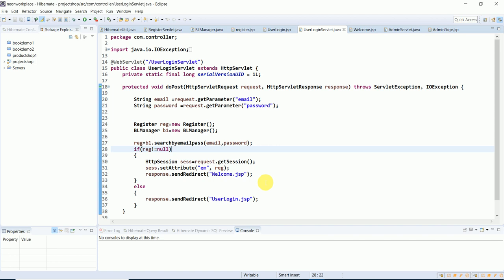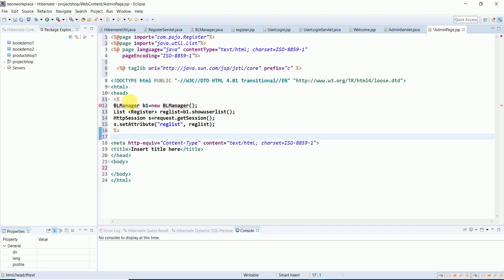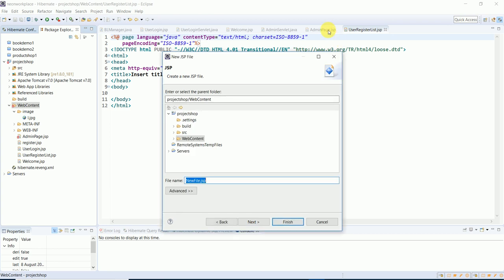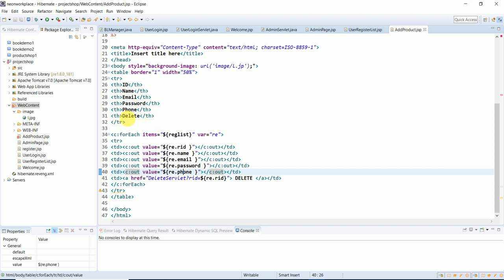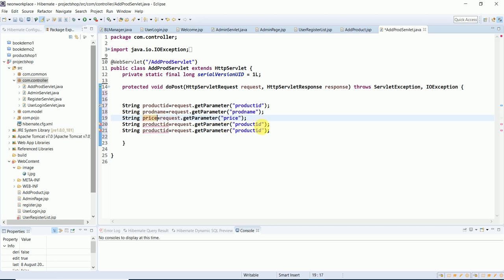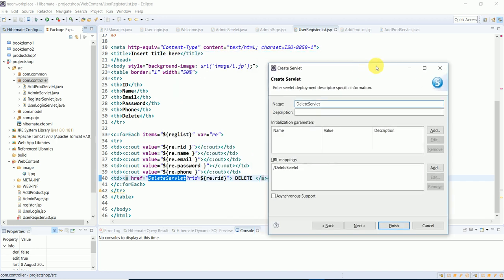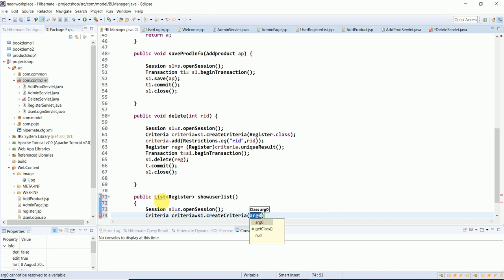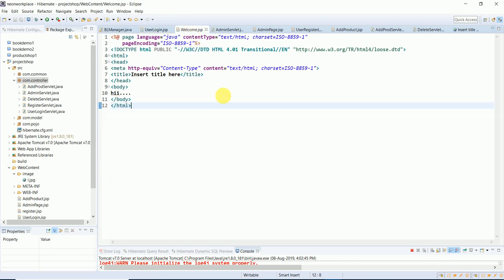Hibernate [Admin adding products, view registered user list and delete users] - part 5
In this video admin adds products in the store, product details are stored in the database table. Admin can view the list of registered users. Admin also has the access to delete registered users.

Check further parts of project  in my next videos. This is a demo project you can add further options of your own too.